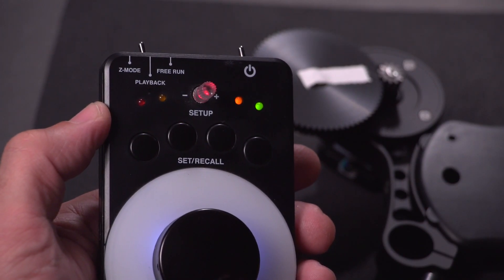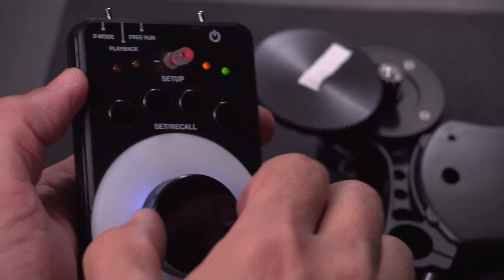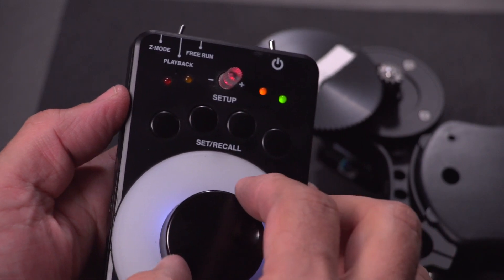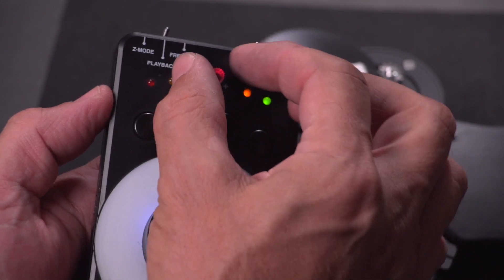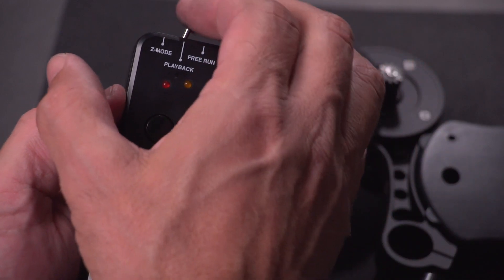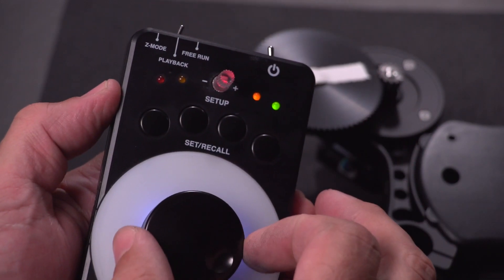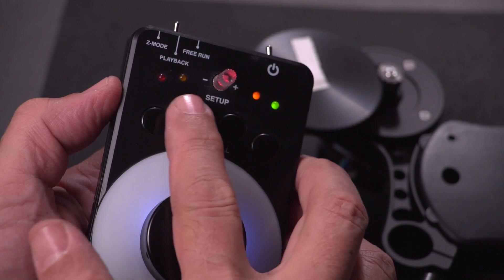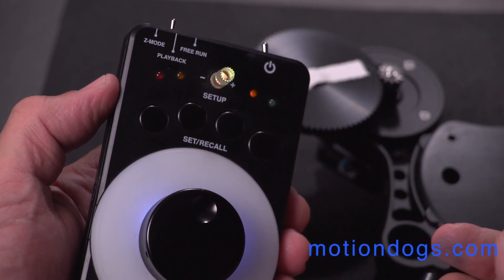Lenzhound V2 Firmware Part 1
Intro to Lenzhound V2 Firmware.

Part 1 provides an overview of Freerun and Playback mode on the Lenzhound Wireless Follow Focus.